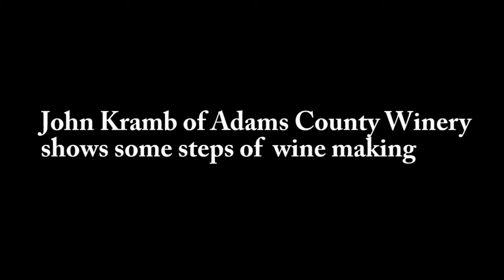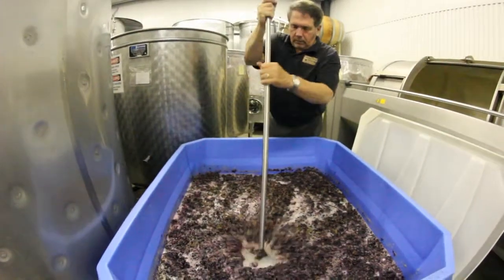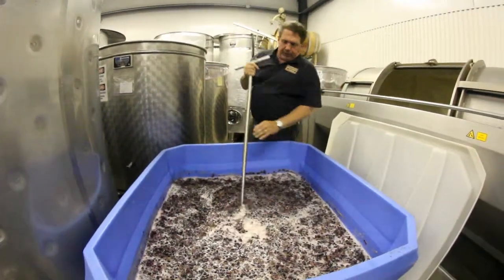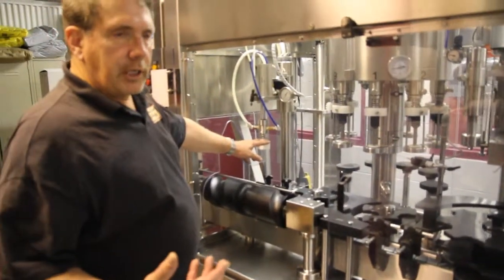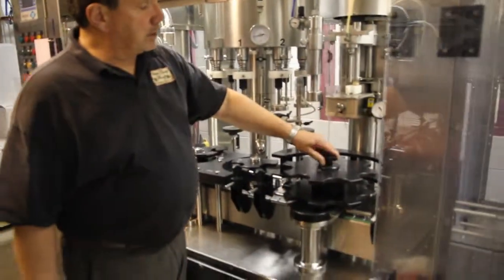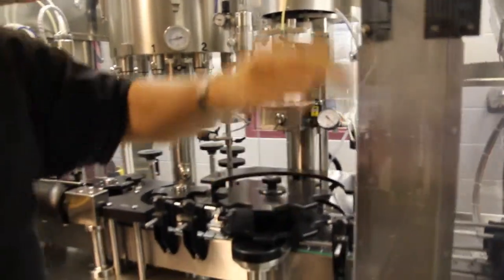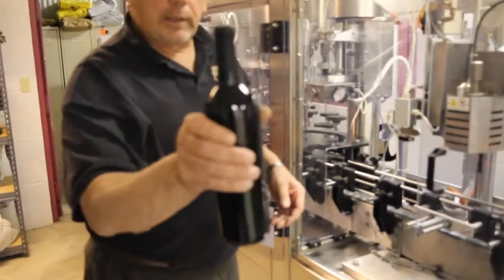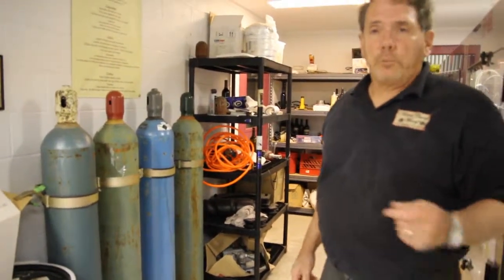Wine making: Behind the scenes at Adams County Winery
John Kramb of Adams County Winery shows some of the steps involved in the wine making process at his Orrtanna, Pa., winery.